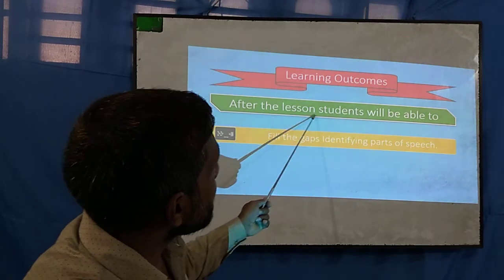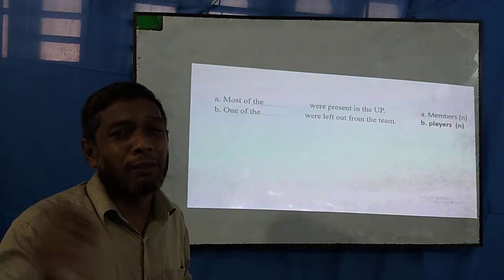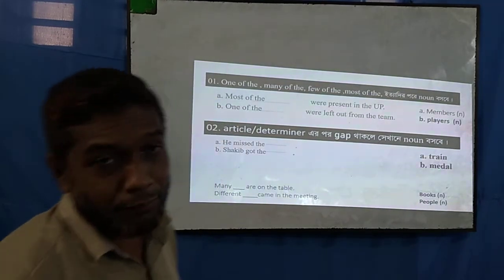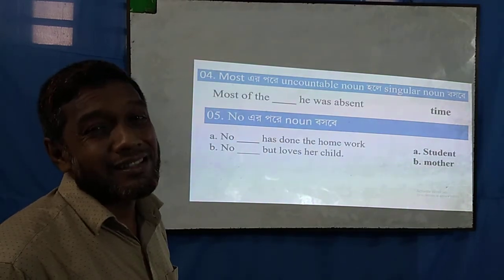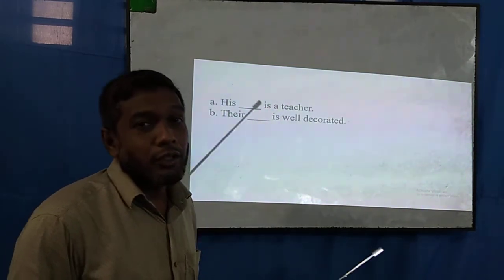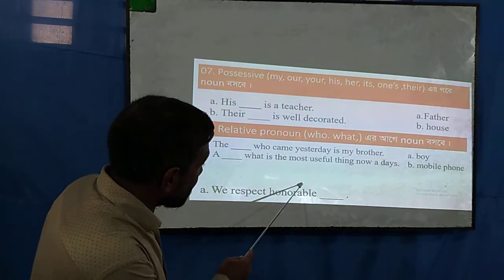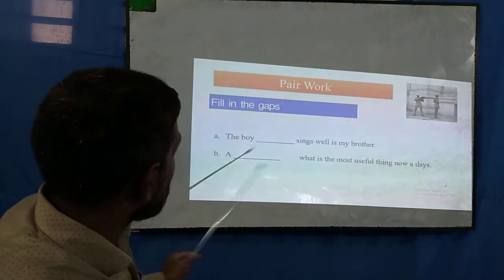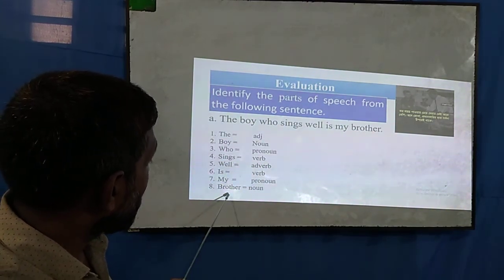Md. Abdul Motalab Senior teacher Police Lines School and College, Rangpur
Class Ten
Subject: English 2nd paper
Topic: Cloze test with and without clues
Part-1